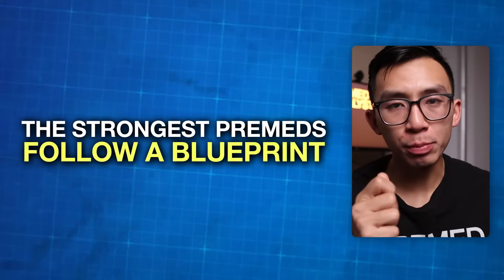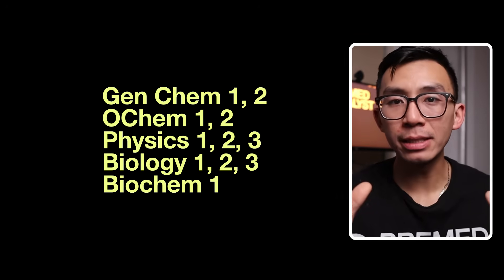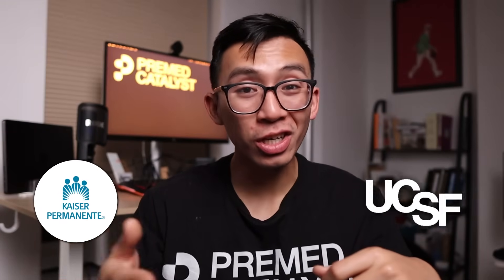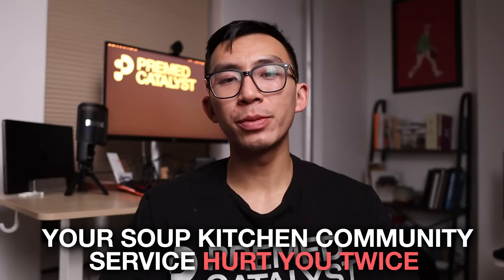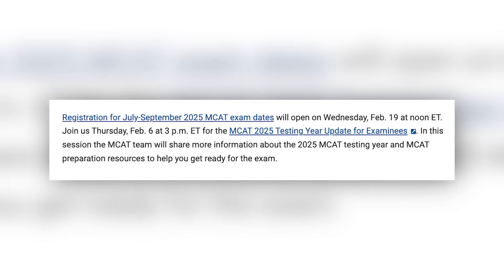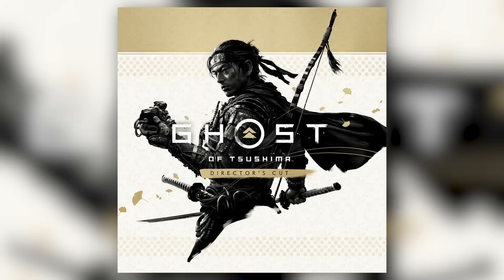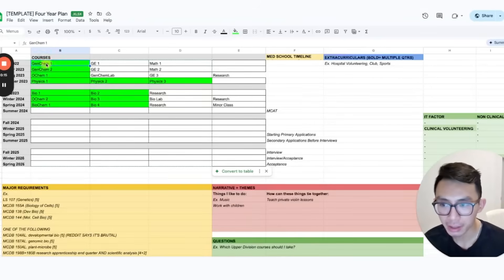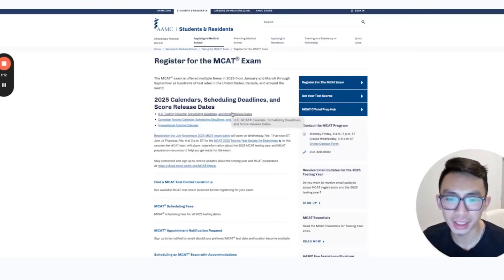5 Premed Milestones for Sophomores (You're Already Behind)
✍🏽 Applying to Med School? We'd be honored to support you

Chapters:
00:26 Prioritize
02:20 Keep a 3.8
03:35 Extracurriculars
08:45 The MCAT

MY BEST PREMED RESOURCES
🎬 Check out my Application Database, featuring 8 FULL AMCAS Applications, some that have earned acceptances to UCLA, UCSF, UCSD, etc
🏆 Dial in your 4 Year Plan. Know exactly what premed milestone you have to accomplish when and build a roadmap to your medical school acceptance
🗣 Starting from the beginning? My 2 hour workshop “How to Get Into Medical School” will share everything you need to go from completely lost to your white coat ceremony

If we haven’t met before - Hey 👋 I’m Mike, a UCLA medical school graduate, now an Anesthesiology Resident in NYC and I’ve been helping premeds (just like you) get into their dream medical schools for the last 7 years. Through my videos here on this channel and our suite of premed resources available above, I share what makes premeds stand out and how you can get closer to becoming a doctor today.